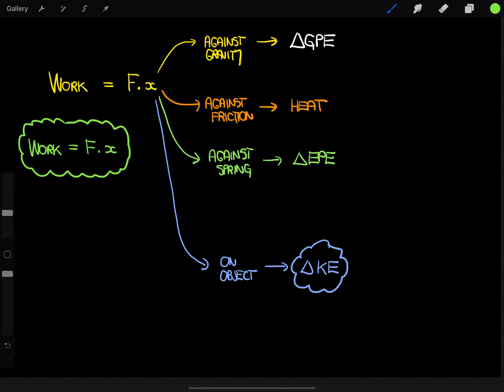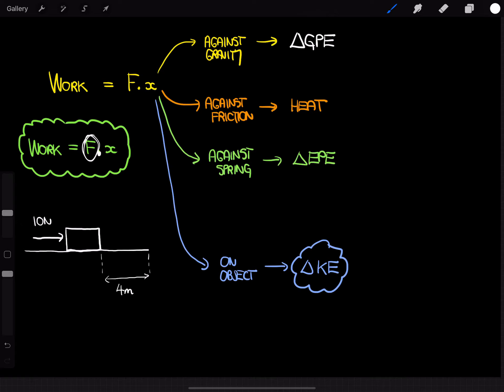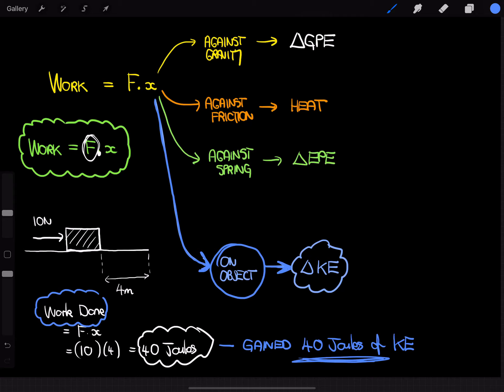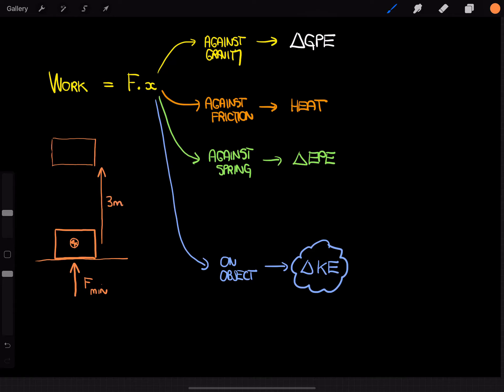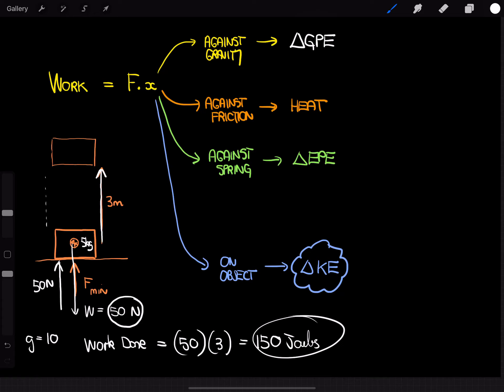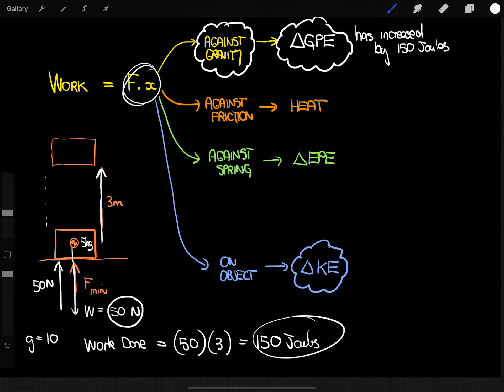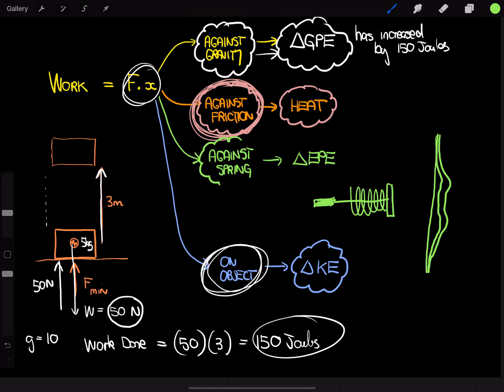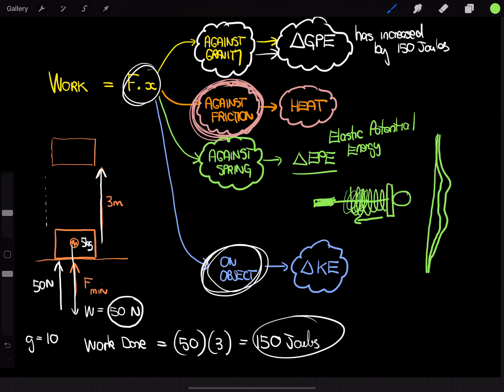Work and Energy 1